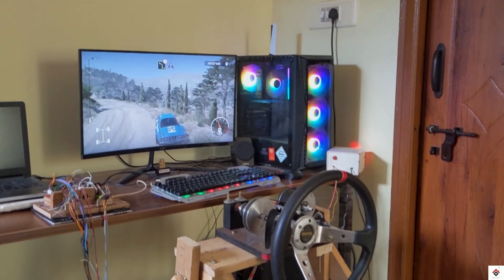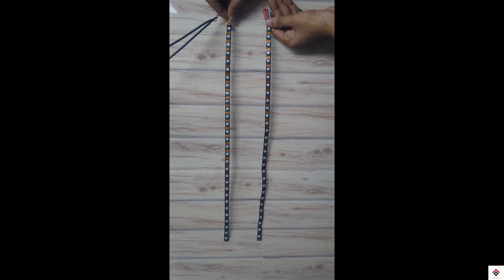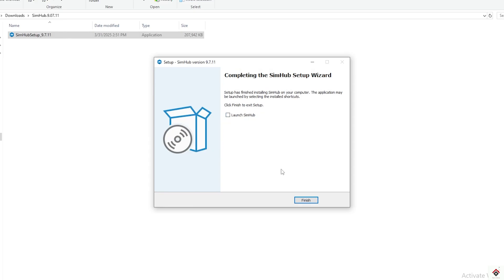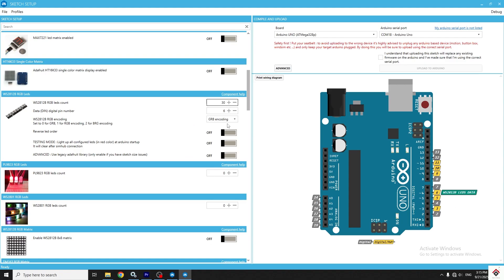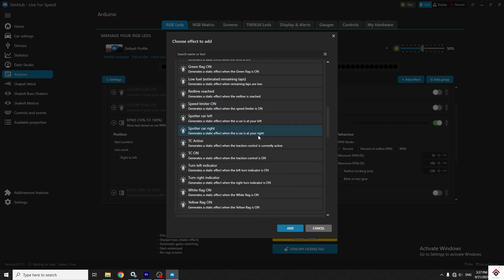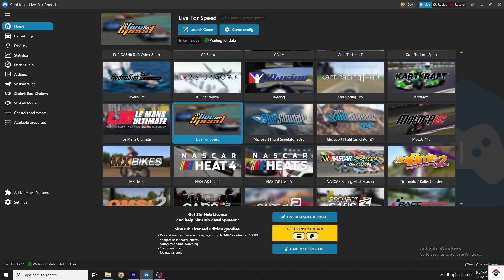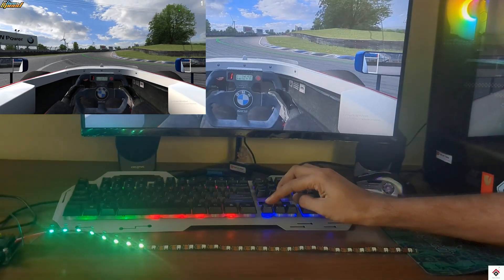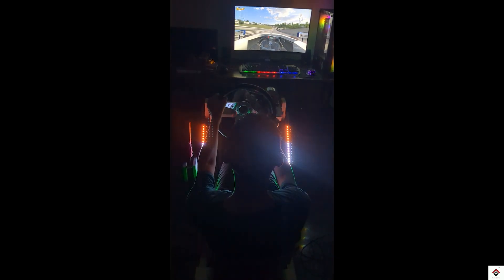RPM Rev Lights for FORCE FEEDBACK Gaming Wheel (Arduino+Simhub) | SimHUB RPM Lights tutorial 🔥🚥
Hello guys,
In this video we have shown how to make Realistic RPM lights for all games using Simhub Software. Hope you guys like it.

WS2812B LED Strip(1M)

NOTE: Alternative Pulleys I found Online which can be used with minor modifications:

Timing Pulleys I have used-
22 teeths, 12mm width XL pulley - 2pcs
15 teeths, 12mm width XL pulley - 1pcs
60 teeths, 12mm width XL pulley - 1pcs

Timing belts used-
110mm length , 12mm width XL belt - 1pcs
220mm length , 12mm width XL belt - 1pcs